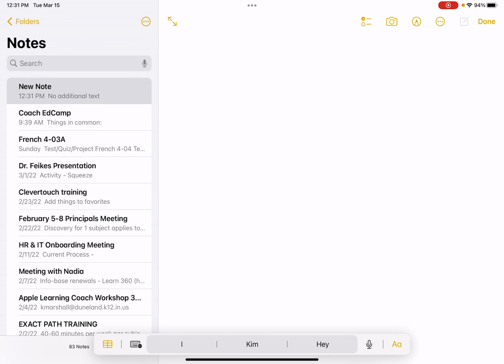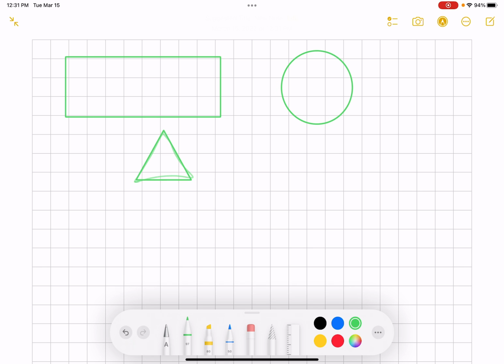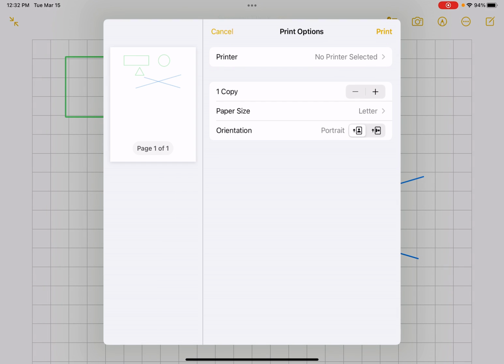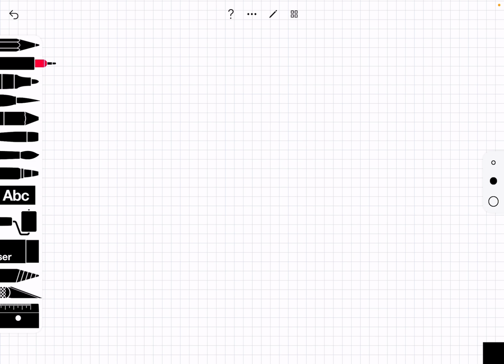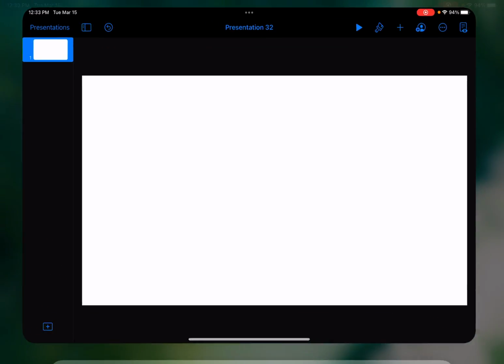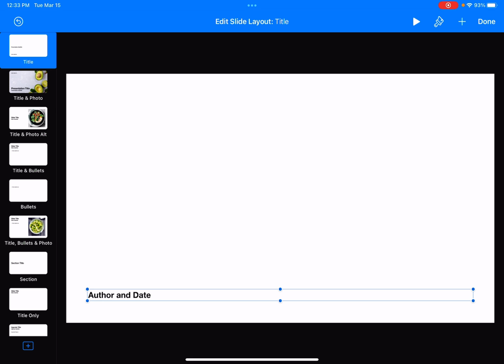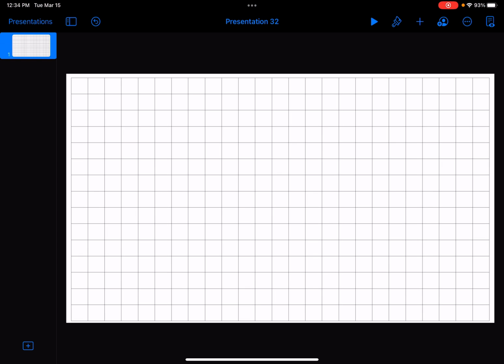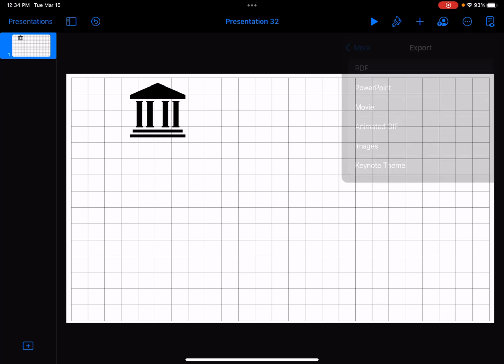Using Lines and Grids on iPad